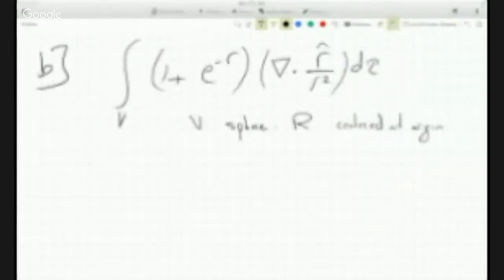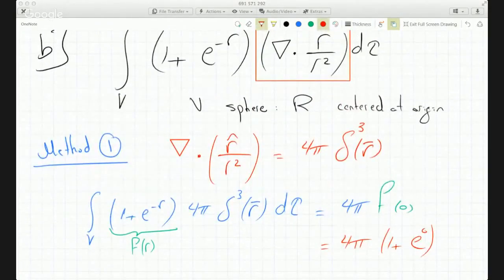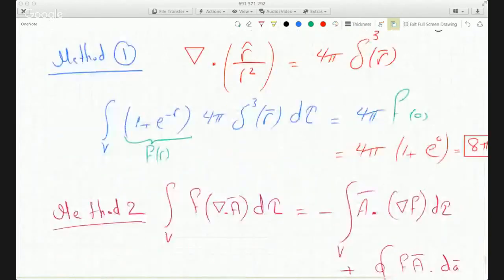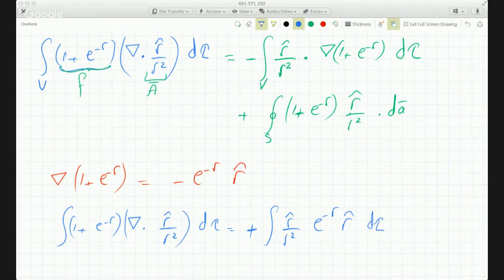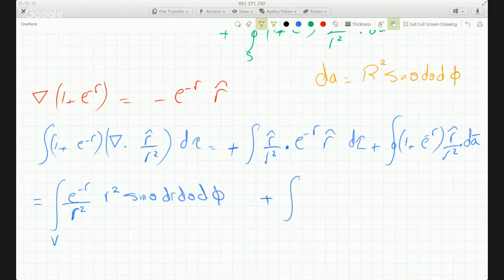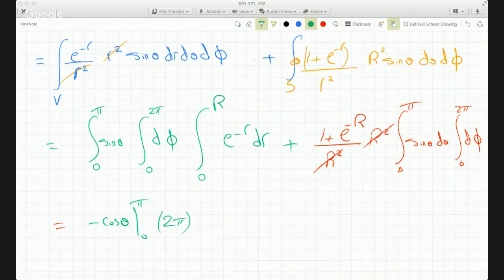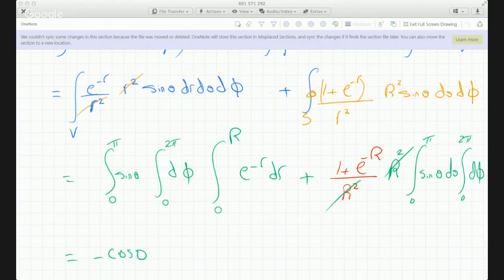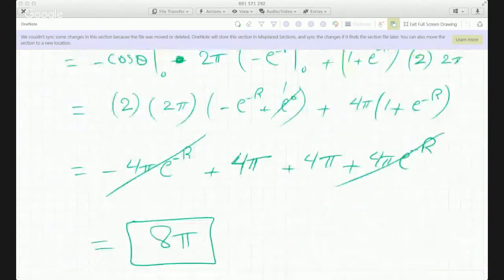Evaluate the integral ∫ (1+ e−r ) (∇ ⋅ rˆ )dτ where volume V is a sphere of radius R Ex 12416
Evaluate the integral ∫ (1+ e−r ) (∇ ⋅ rˆ )dτ where volume V is a sphere of radius R centered at V r2
the origin, by two different methods